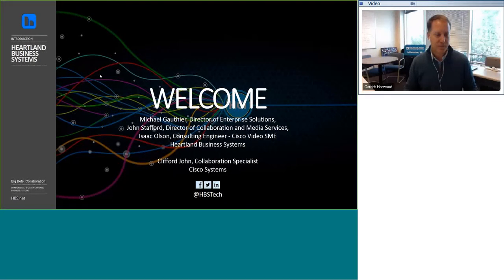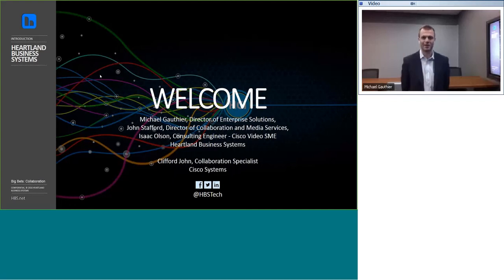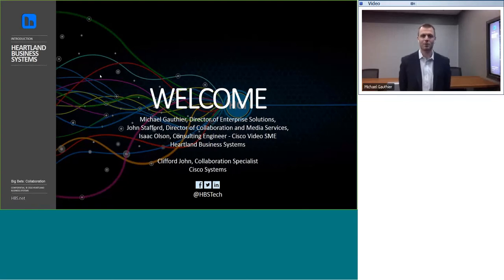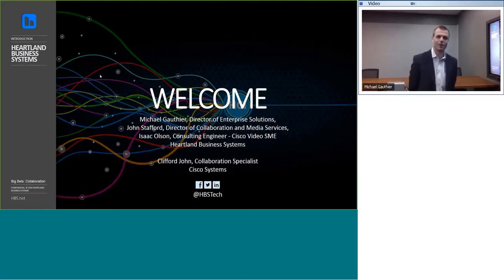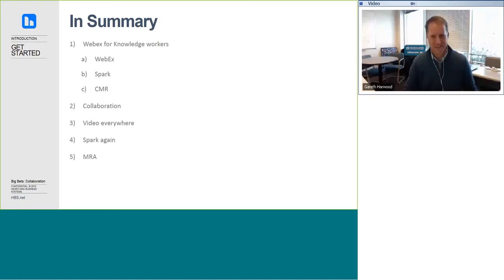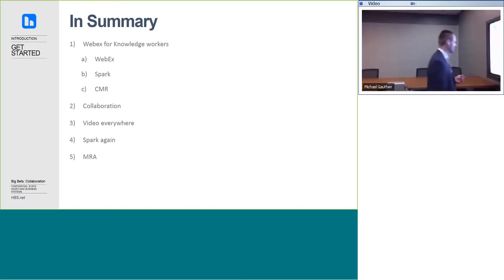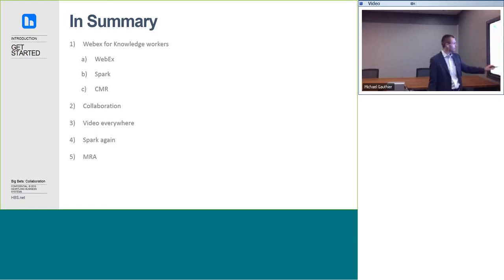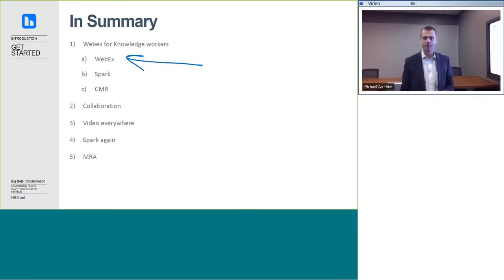WebEx Productivity Tools Webinar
WebEx is a powerful video conferencing tool that helps organizations collaborate and achieve success. WebEx makes work easy with features such as scheduling online meetings, webinars and online events.

But what if you want to get more out of WebEx? Let’s say you want to bring your teams together with one unified communication service, collaborate anywhere on any device, or have video-optimized meetings?

Well with WebEx Productivity Tools such as SPARK, Jabber, and CMR Collaboration these things are possible and can help your organization streamline communications. In this live webinar, Mike Gauthier will provide an excellent high-level view of these WebEx Productivity Tools and how they can help your organization achieve greatness!

Presenter: Michael J Gauthier
Director of Enterprise Solutions
Heartland Business Systems, LLC

Connect with HBS!